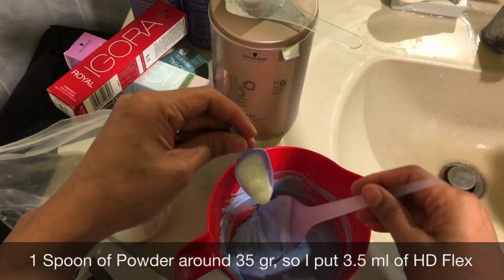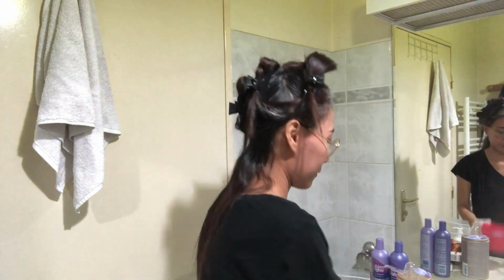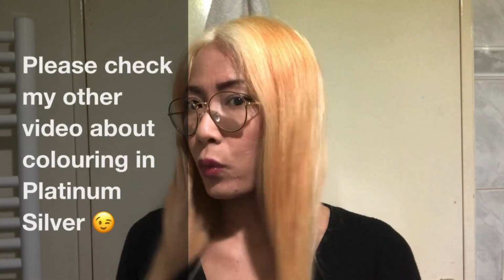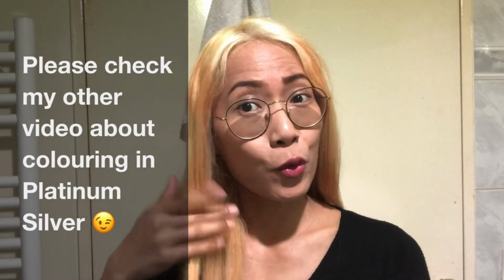FIRST TIME BLEACHING MY HAIR - 2X | ASIAN HAIR | Blondme Lighter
Hi everyone... I bleached my hair during quarantine period and this is the first time I did it 😅

My hair had many level of colour.. my original hair is black and also grey hair, the rest were mix burgundy also brown colour

This video just to show you how I did it and I’m not profesional one

I used products as below,

Schwarzkopf Professional Blondme premium lighter 9+
Schwarzkopf Professional Blondme Developer 20V
(Both I bought at Notino.fr)
All HD Flex No. 1 & 2
Shimmer Purple Shampoo & Conditioner
(Both I bought at Amazon.fr)

Note : For quantity please follow the instruction mentioned on each products